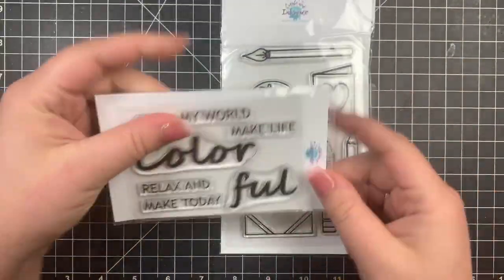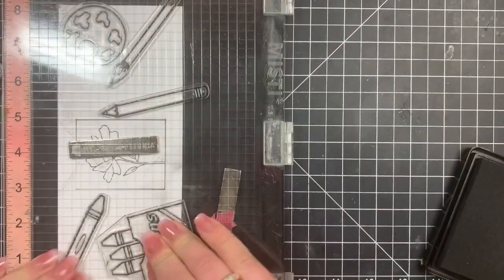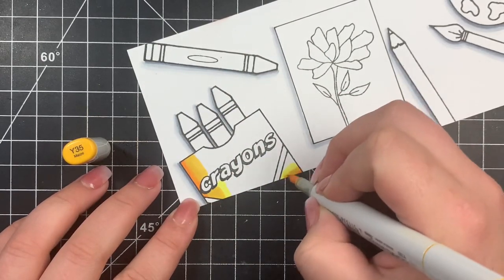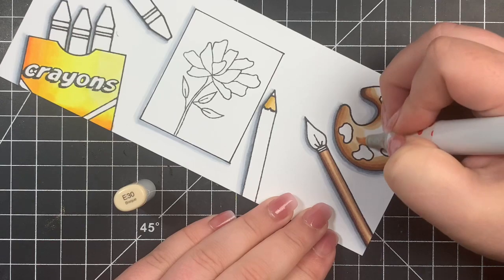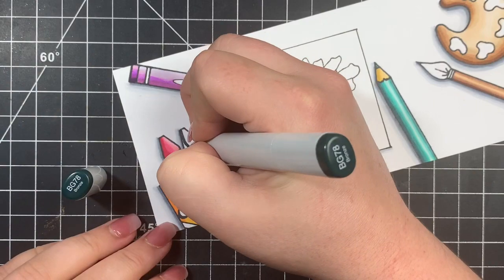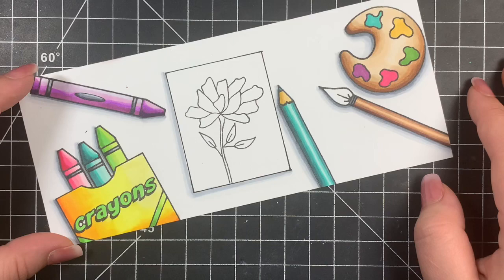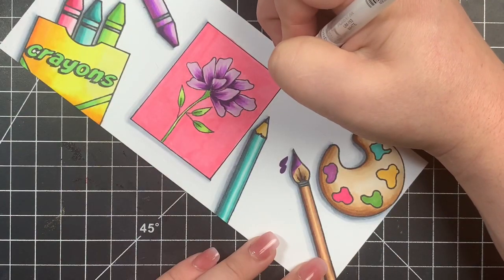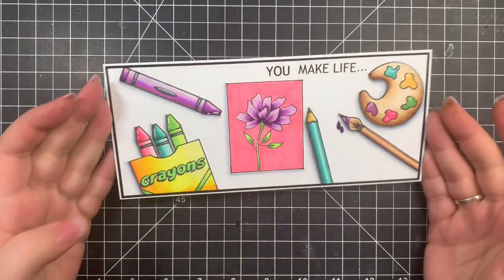Creating Dimension with a One-Layer Scene